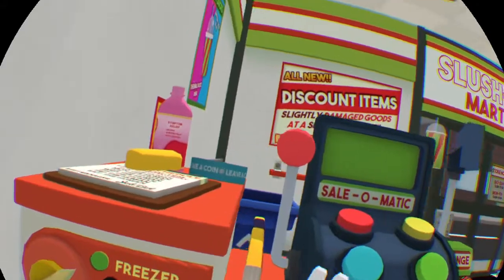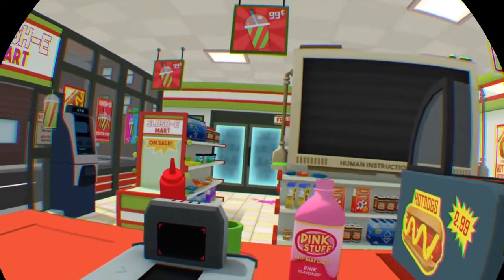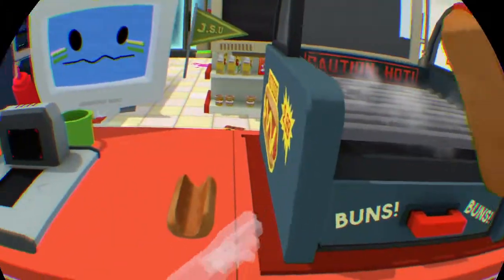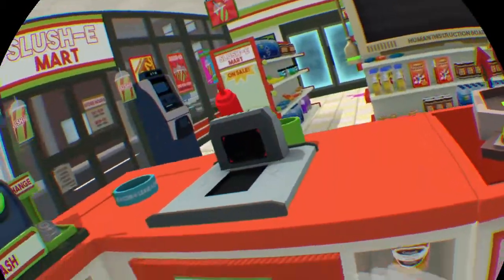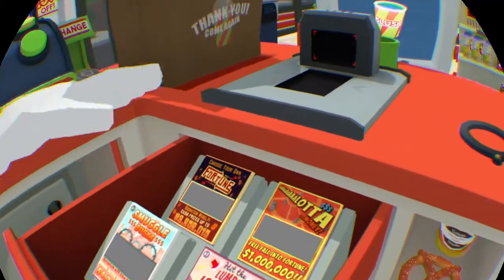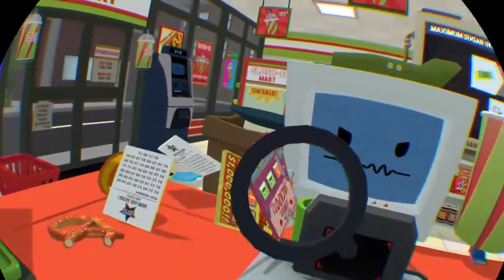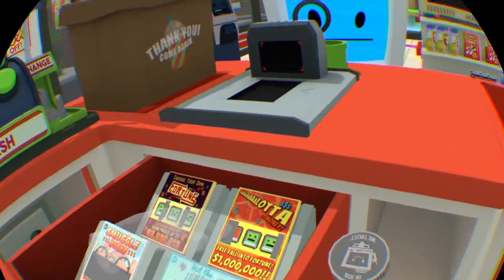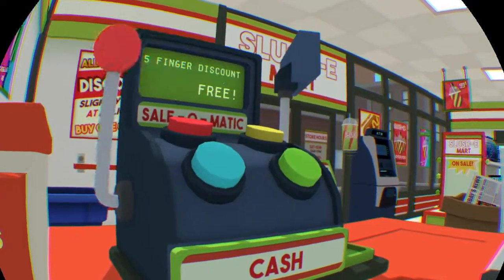Job Simulator Experiencia VR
Job Simulator